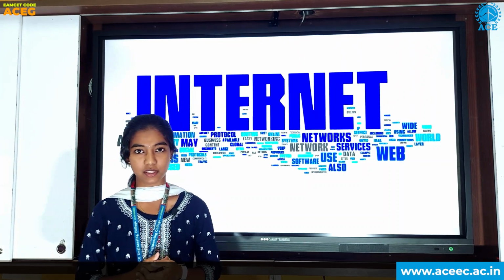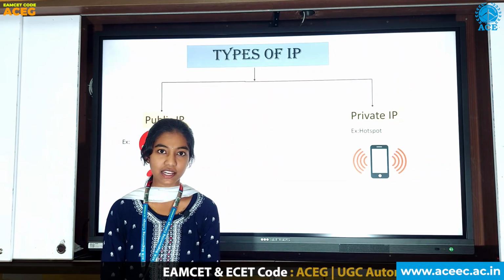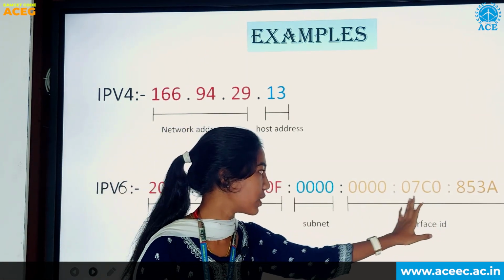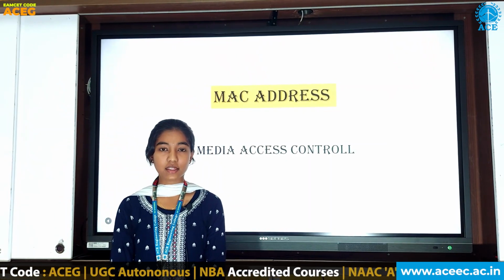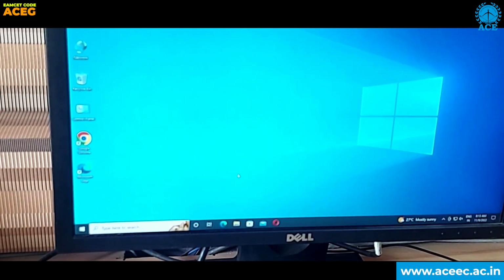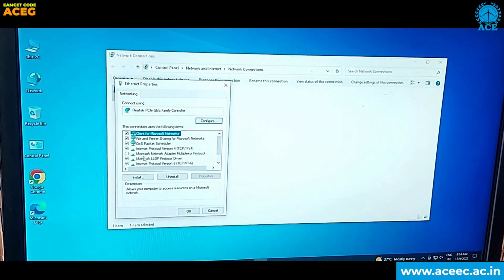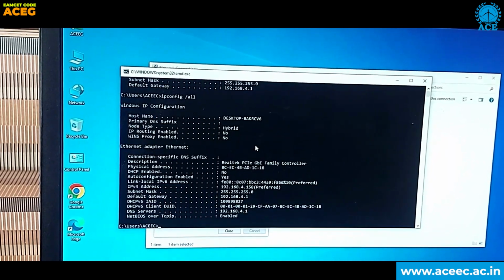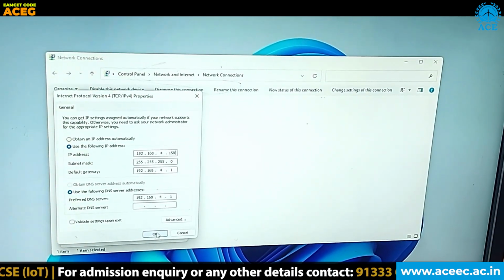IP Addressing (Network Fundamentals) | ACE Engineering College (ACEG) - Autonomous, Hyderabad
A Network Interface Controller / Card (NIC) is a hardware component without which a computer cannot be connected over a network

 An IP address represents a unique address that distinguishes any device on the internet or any network from another. IP or Internet Protocol defines the set of commands directing the setup of data transferred through the internet or any other local network.
An IP address is represented by a series of numbers segregated by periods (.).
 Types of IP addresses are :
1. Private IP addresses
2. Public IP addresses

 MAC address is a unique identifier that is assigned to a NIC (Network Interface Controller/ Card). It consists of a 48 bit or 64-bit address and it can be in hexadecimal format.